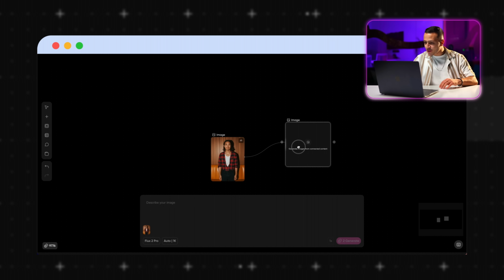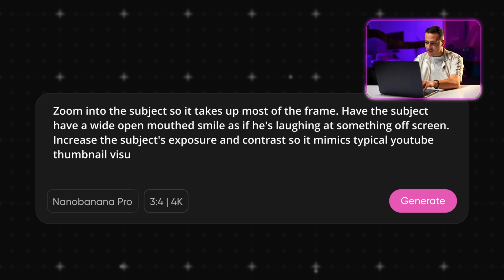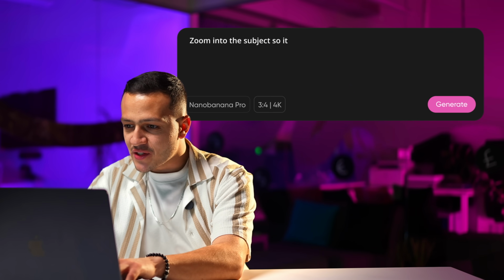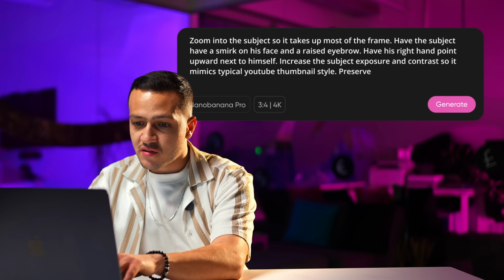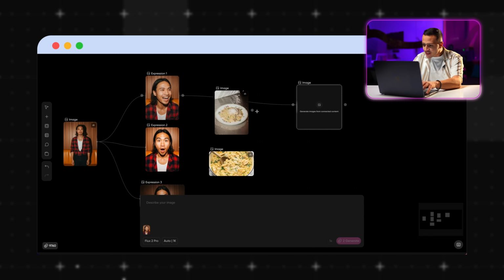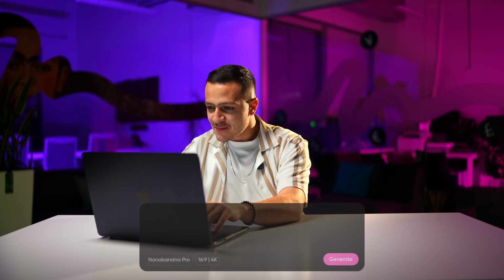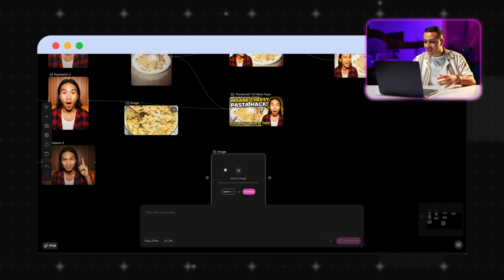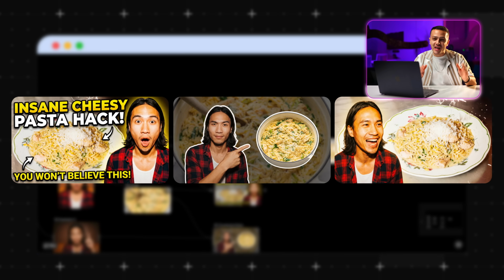How to Create Viral YouTube Thumbnails Using AI